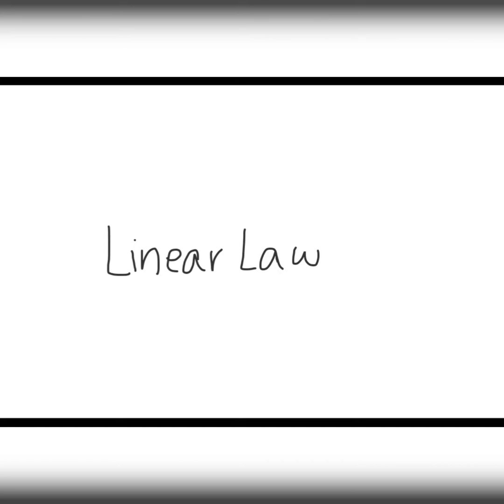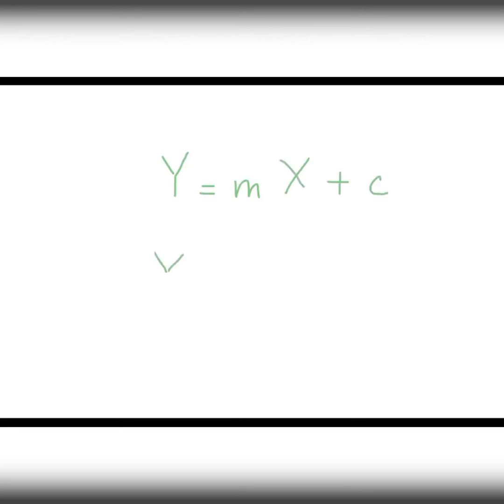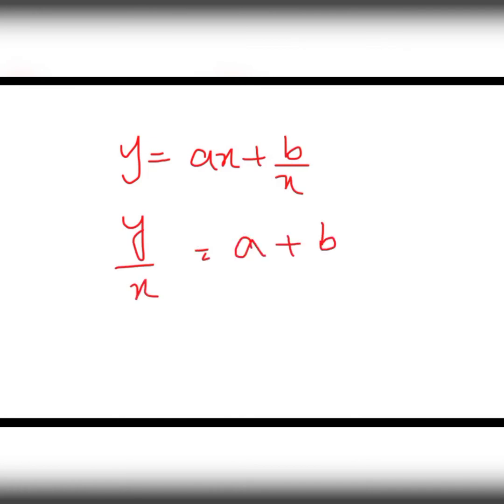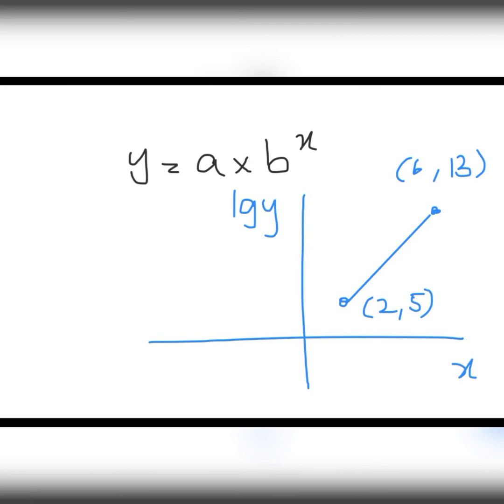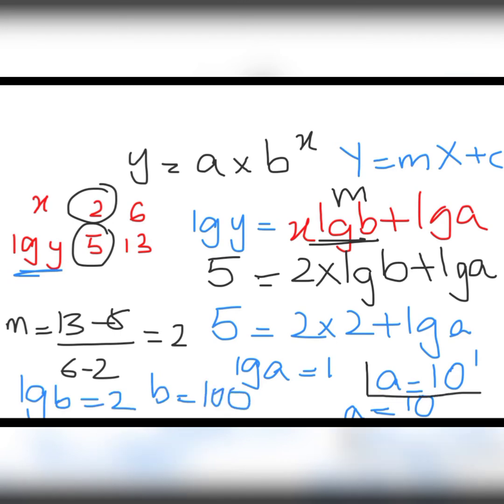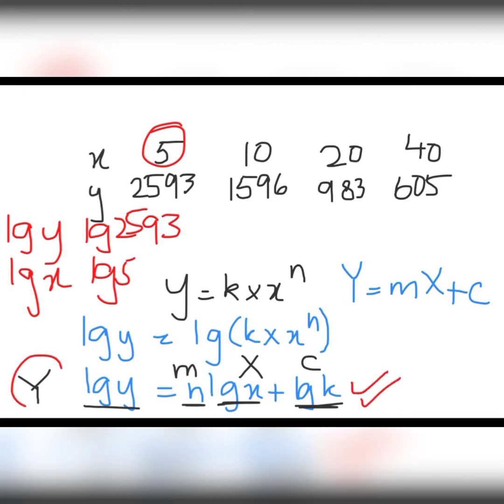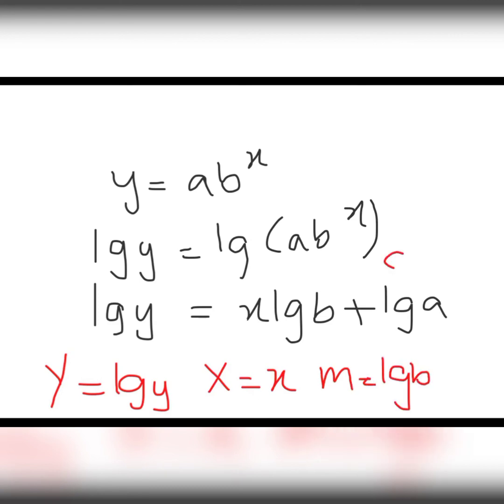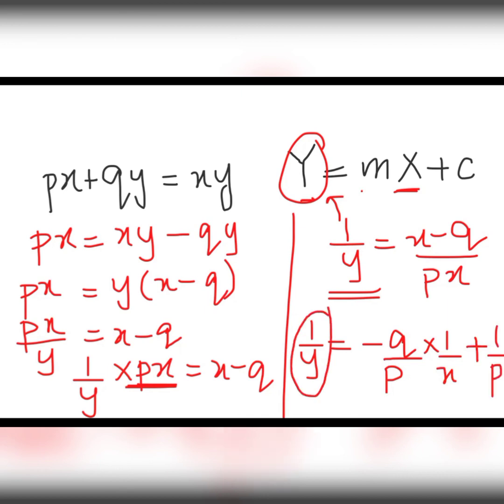Linear Law | O level IGCSE Additional Mathematics